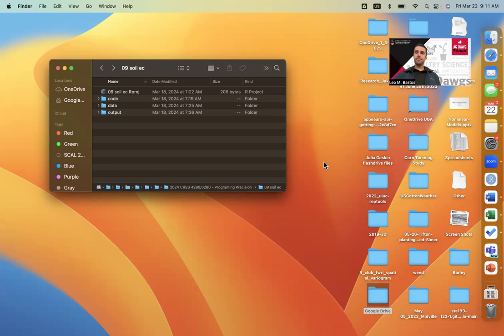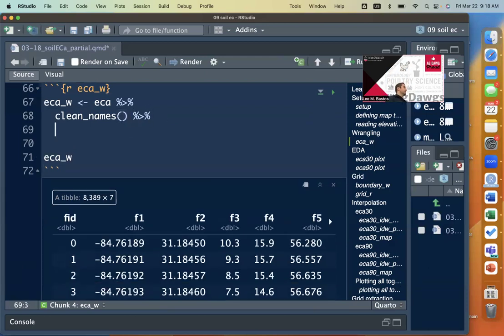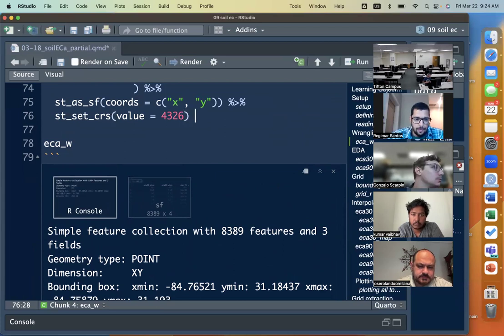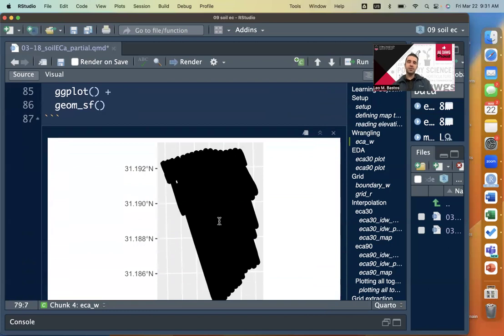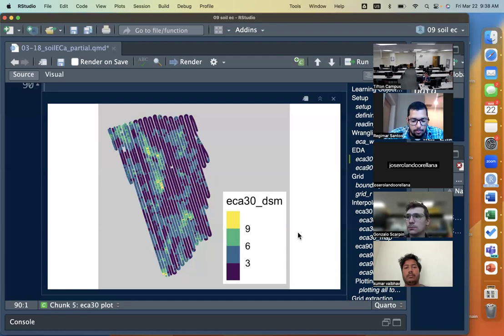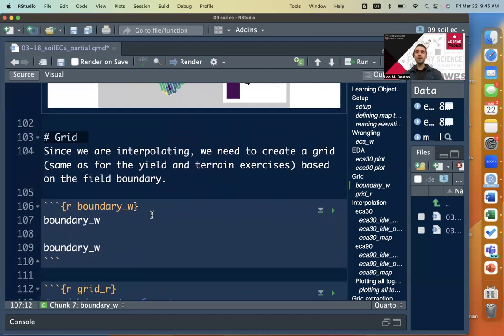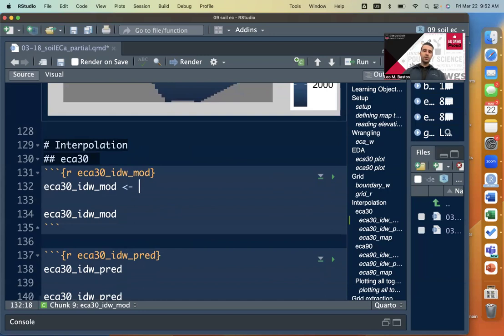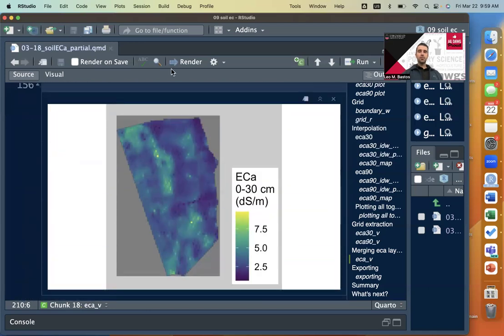2024 Mar 22 - Advanced PA - Soil ECa pt 2